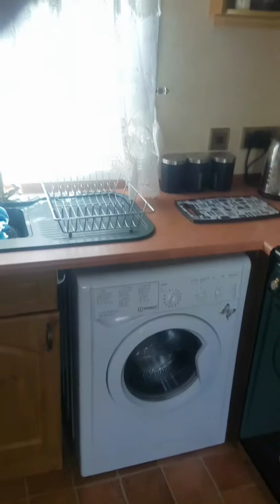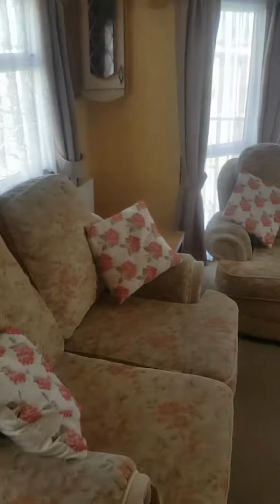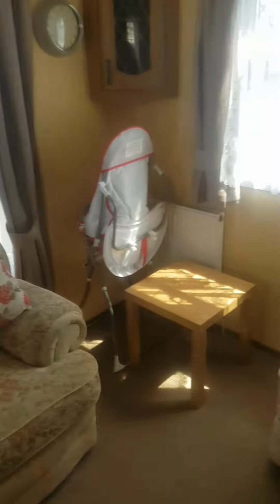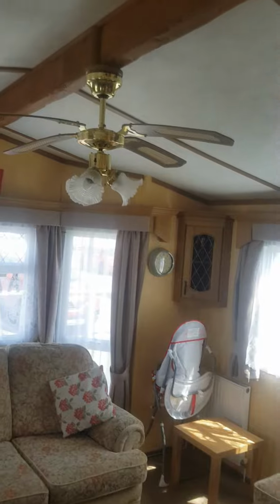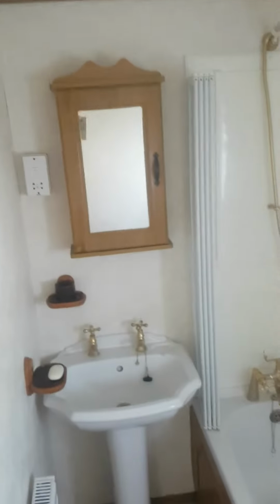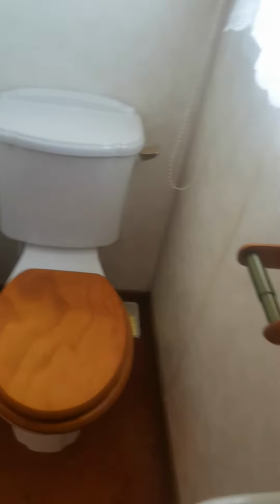Our lovely caravan on FANTASY ISLAND EASTGATEin Ingoldmells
This very popular rental caravan only has a few dstes available for 2018 and we have already taken some bookings for 2019